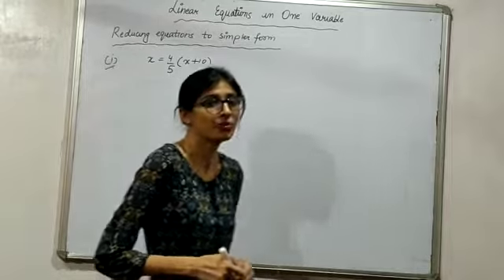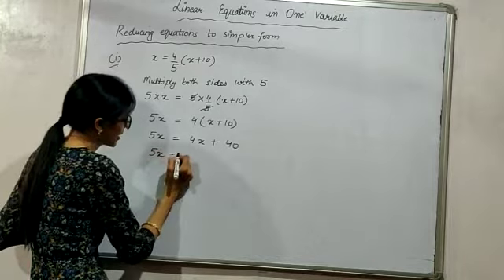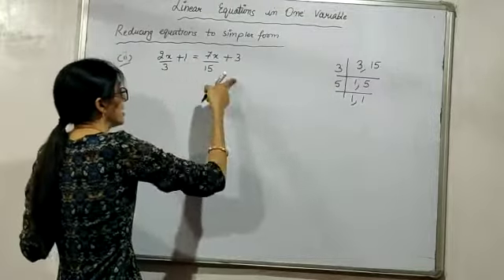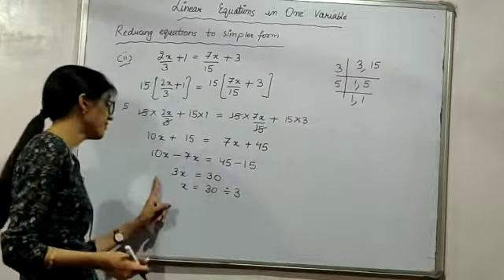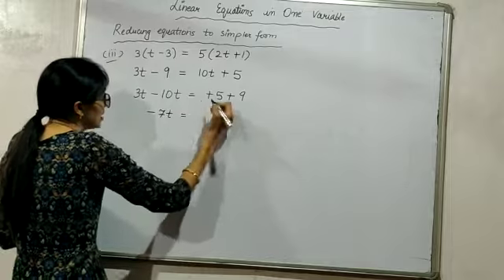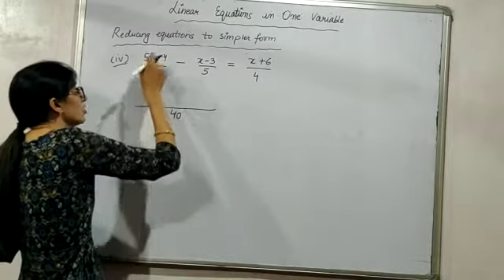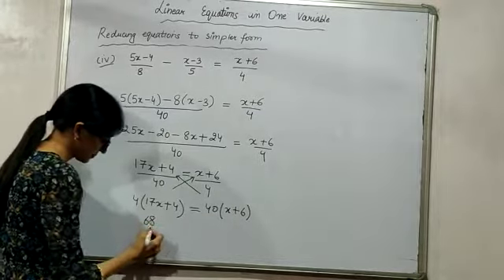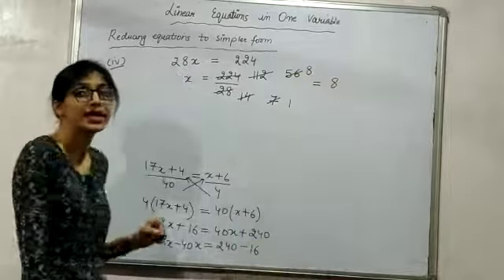Reducing equations to simpler form (Linear equation in one variable) with Surbhi Gupta